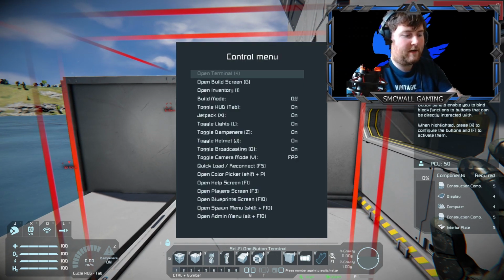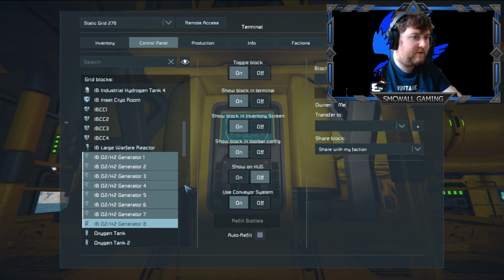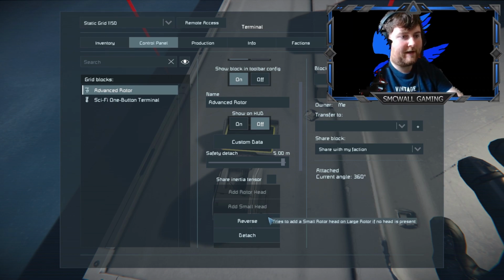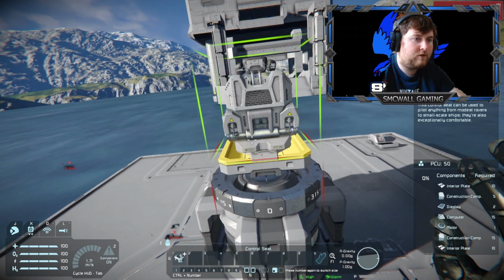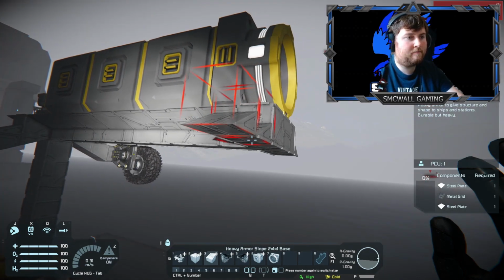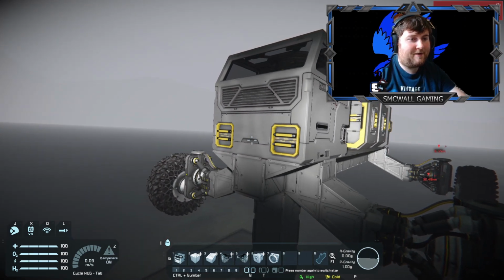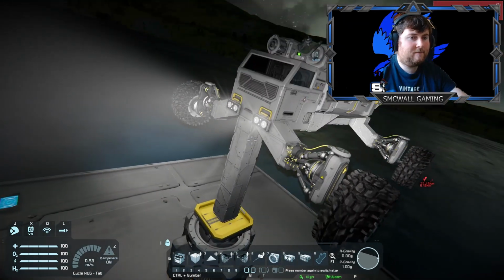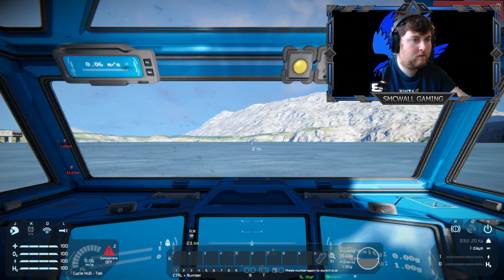Space Engineers - Complex Creations - EP4 - The Mule Rover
Welcome to Space Engineers - Complex Creations, a series where we build some of the most complex machines and bases on Space Engineers. Give your suggestions on different things to build